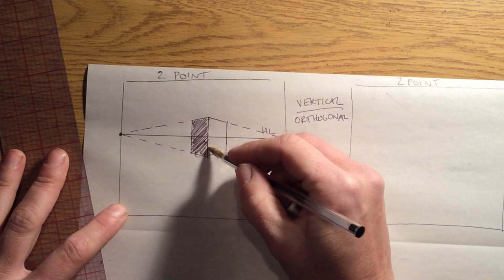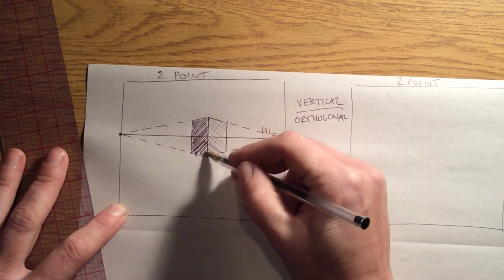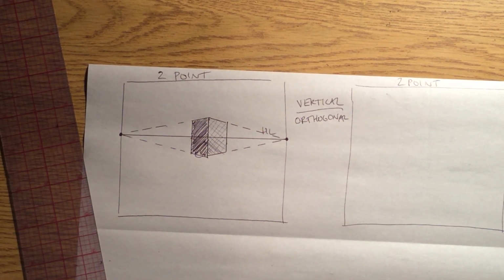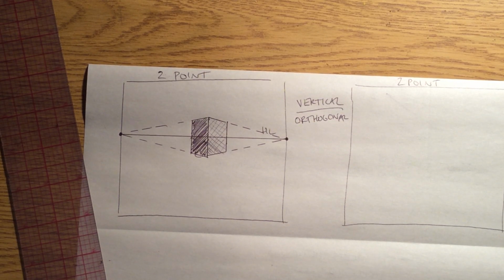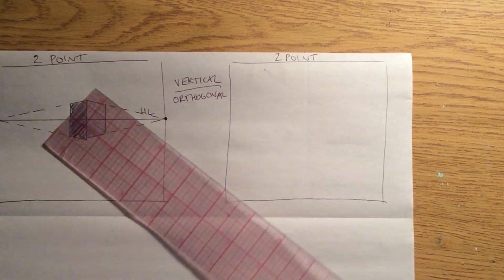02a 2 point perspective